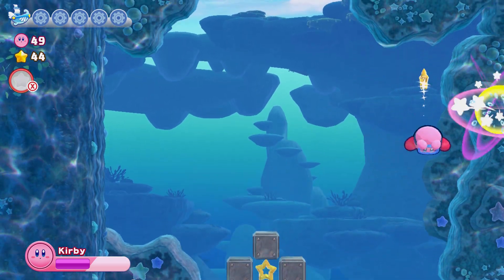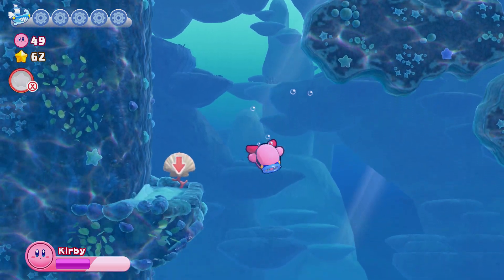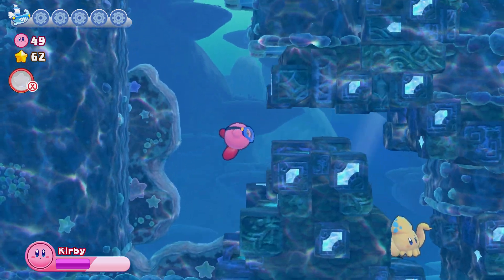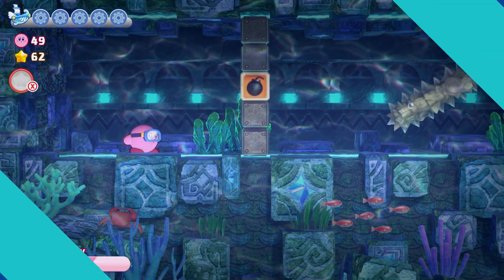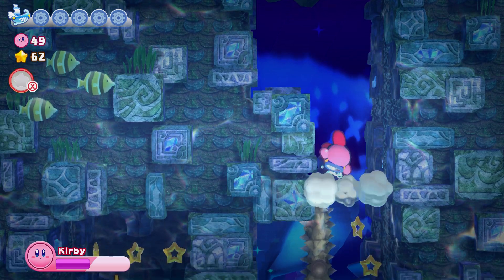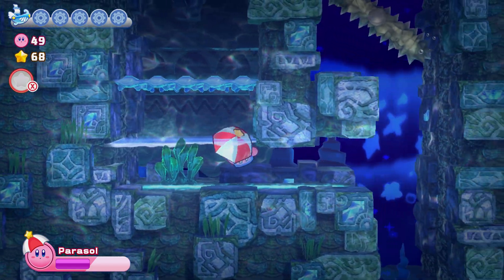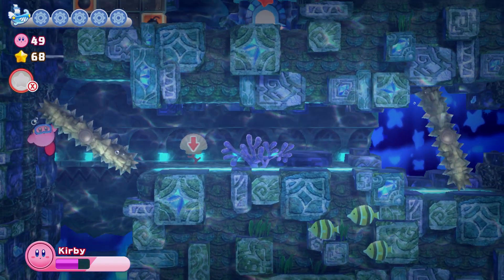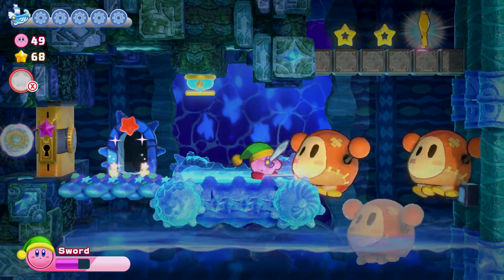Kirby's Return to Dream Land Deluxe - Onion Ocean Stage 4 playthrough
This is a playthrough of the fourth stage of Onion Ocean in Kirby's Return to Dream Land Deluxe. This playthrough is done in Extra Mode.

This video was made specifically for the Onion Ocean - Stage 4 page on WiKirby